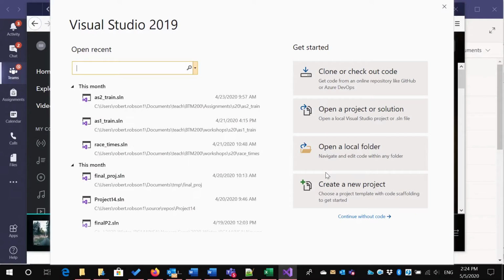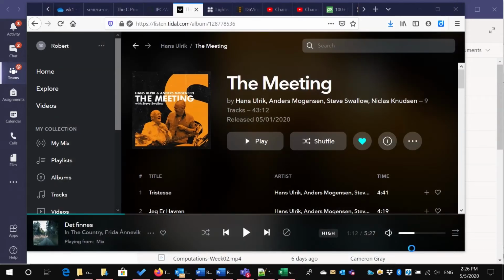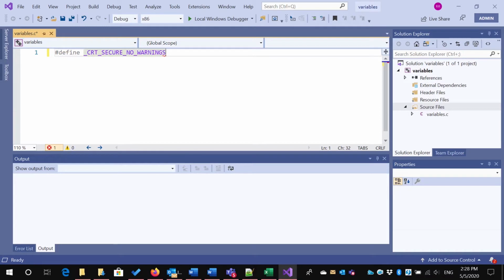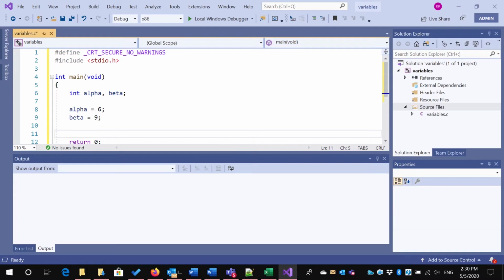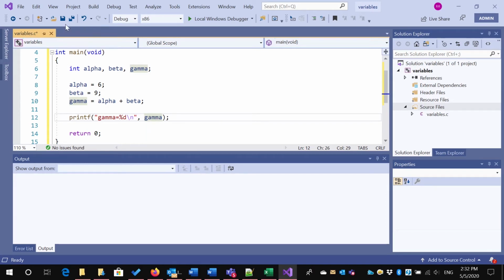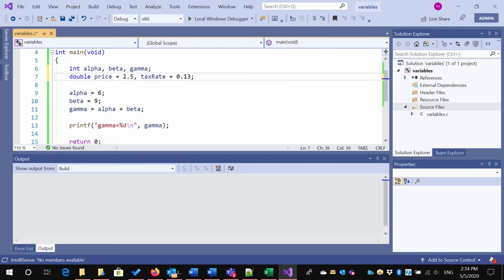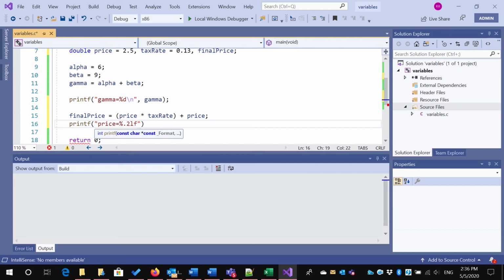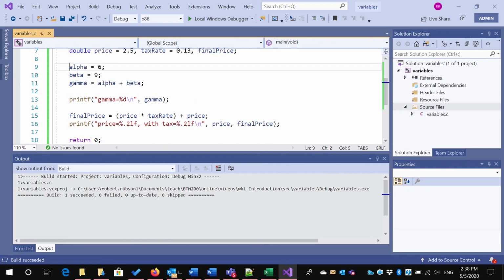w2 BTM variables